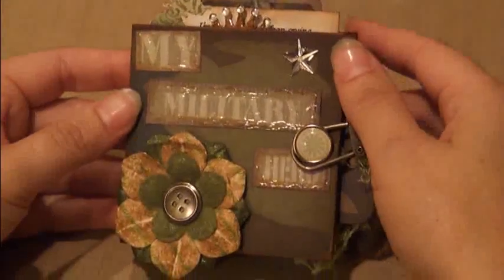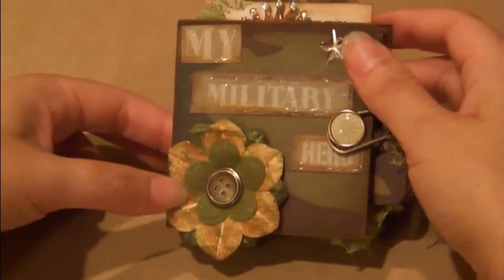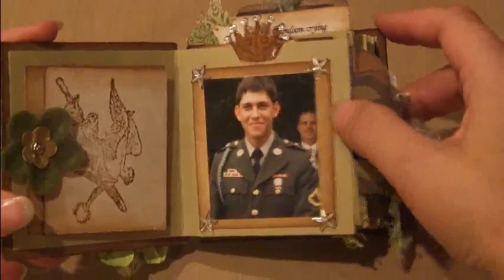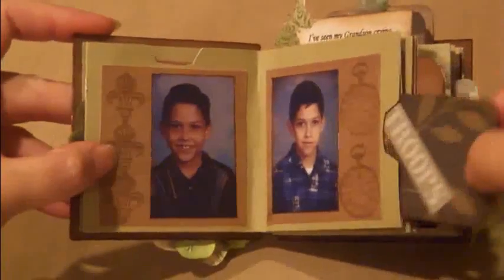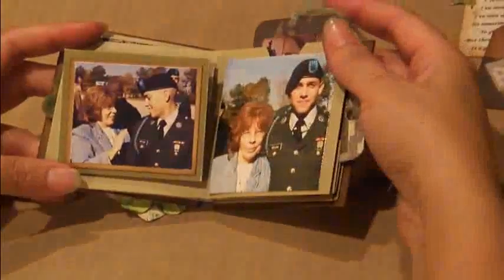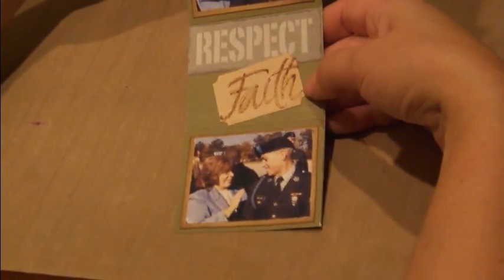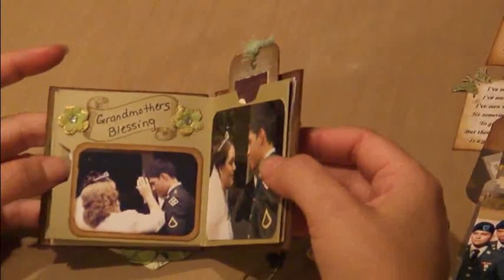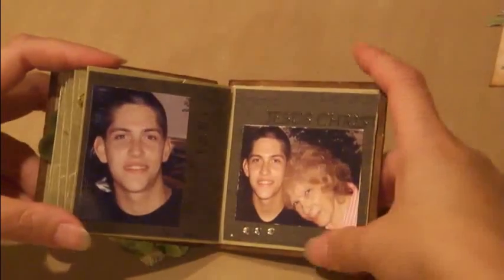Day 4 of my 31 Day Challenge